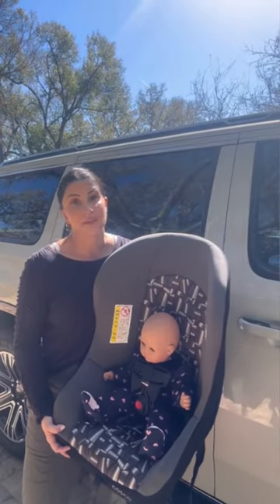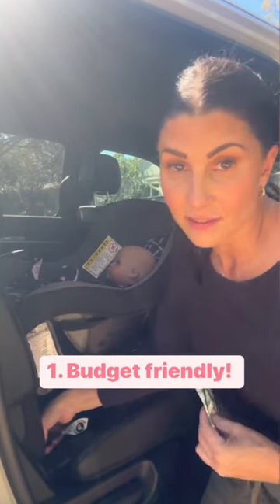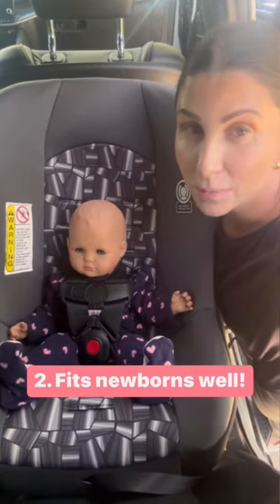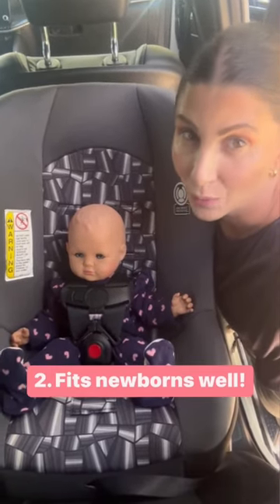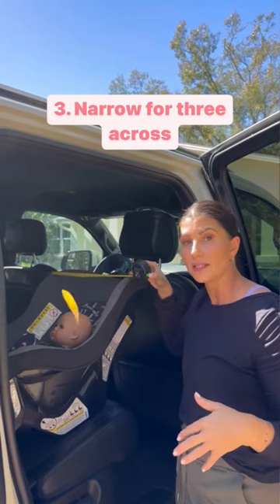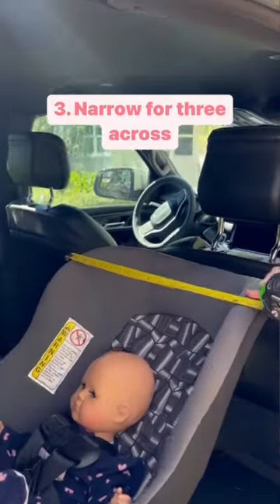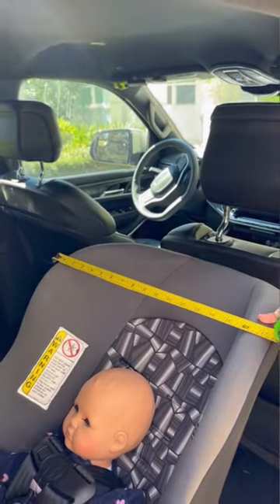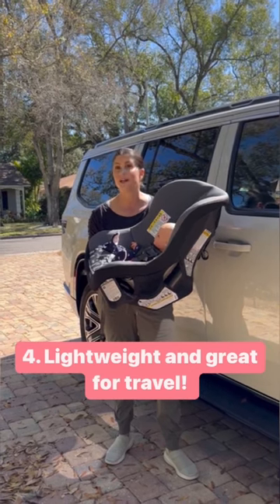Cosco Scenera Next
4 things we love about the Cosco Scenera Next!